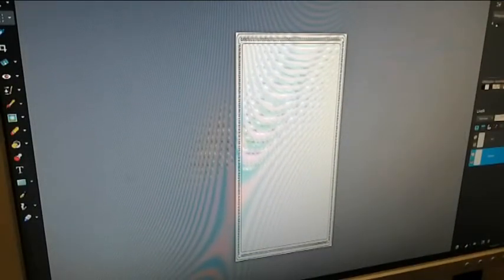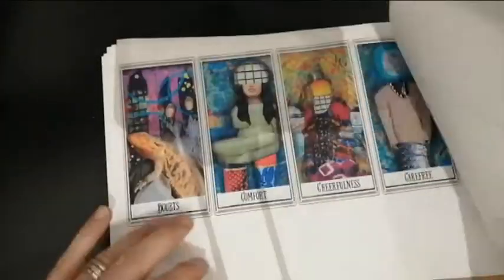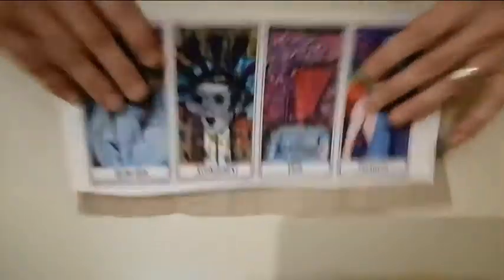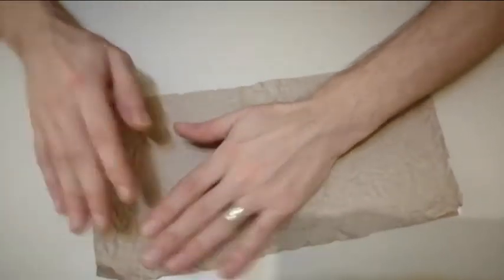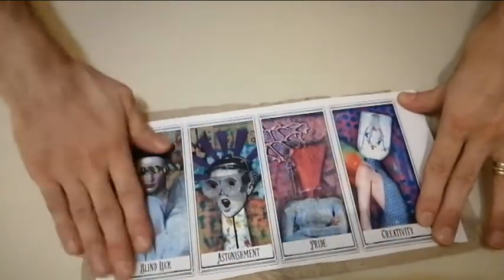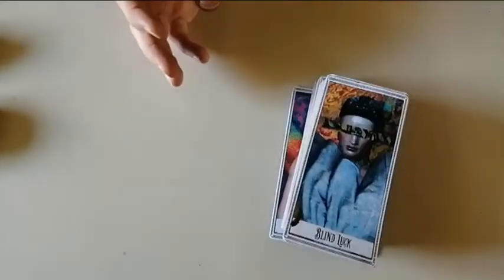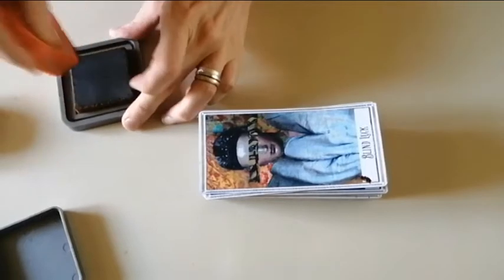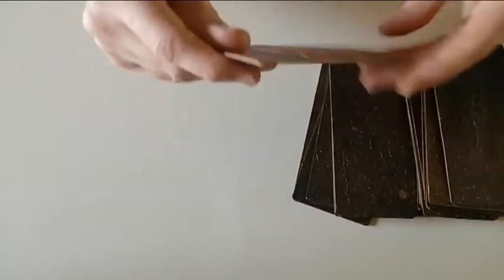Mixed Media Art - Ask the Tarots!!!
After creating the collages for the omac project, I thought those images were absolutely perfect to become some intriguing tarots! The process was very wuick and reasy and, most of all, it was fun!!!